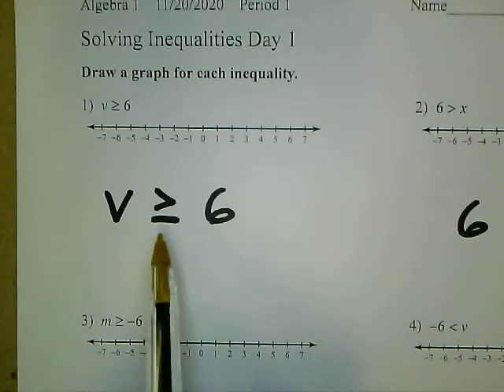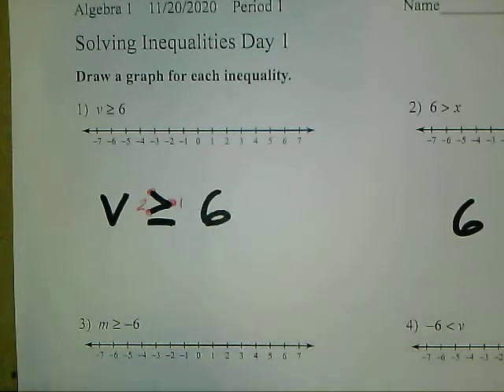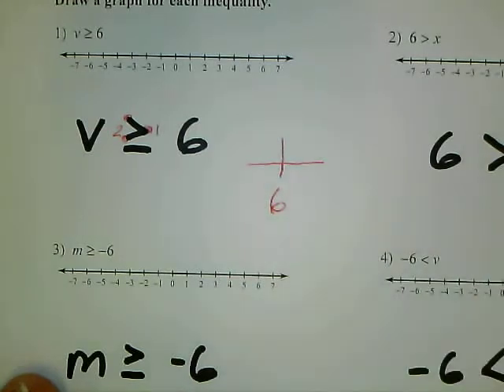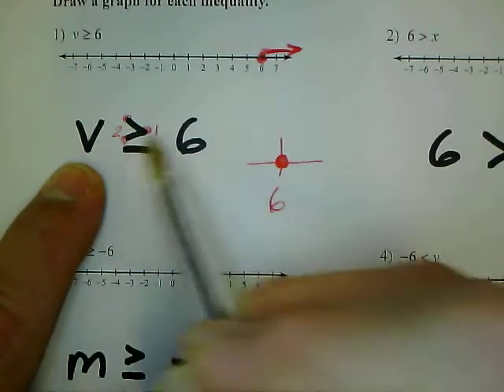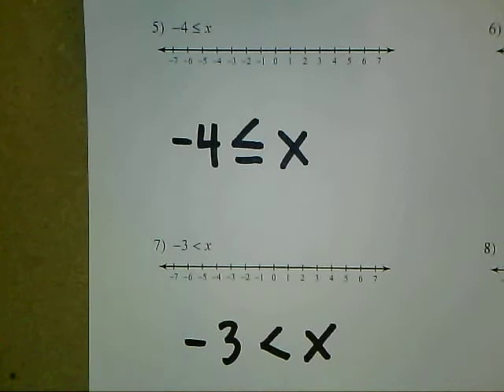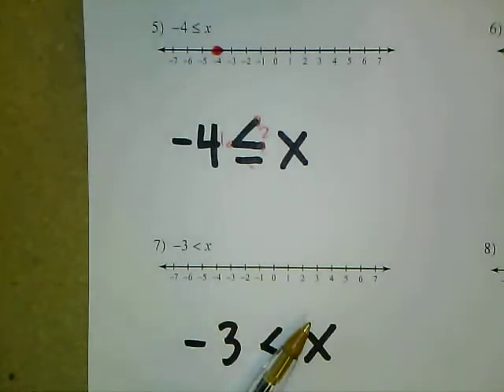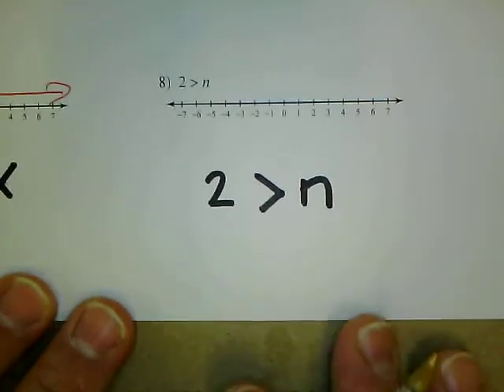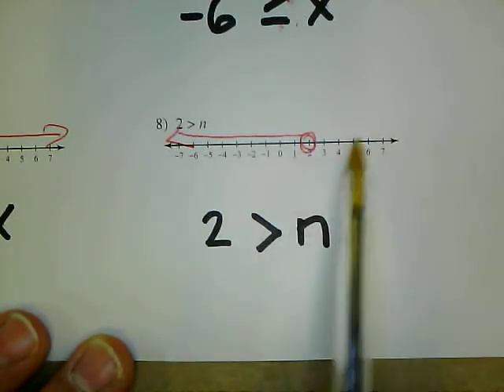11/20/2020 Inequalities Day 1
Watch, Notes, Do, Submit.